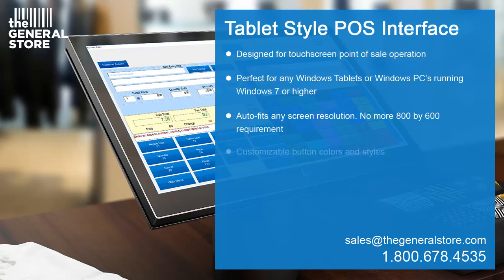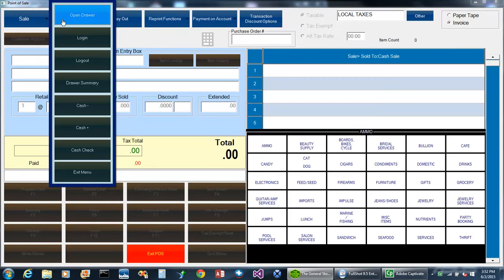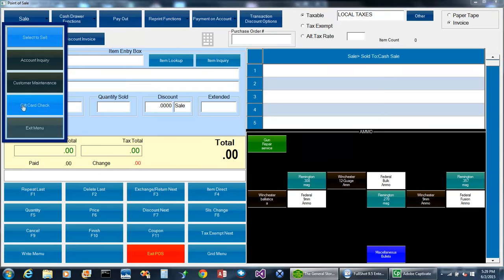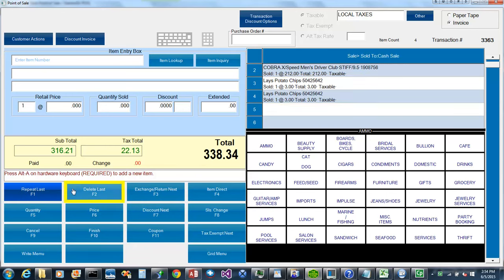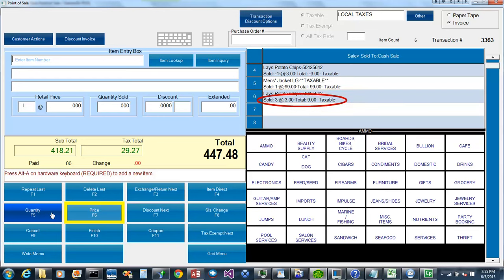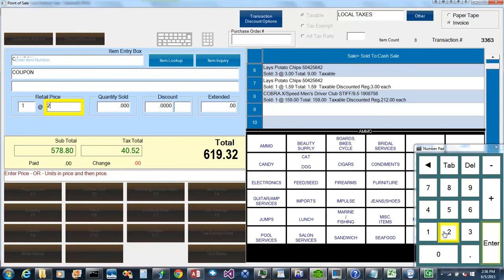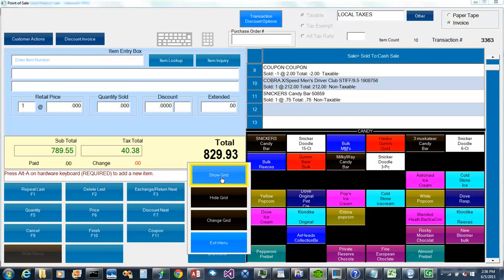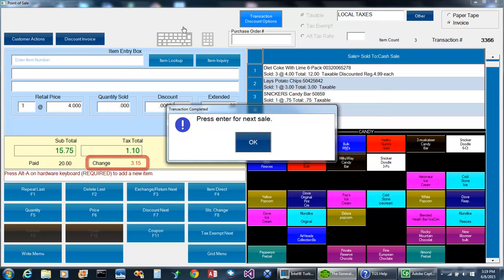TGS Tech Tip: The General Store Tablet Mode Interface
This video demonstrates the General Store's Tablet mode interface at Point of Sale.